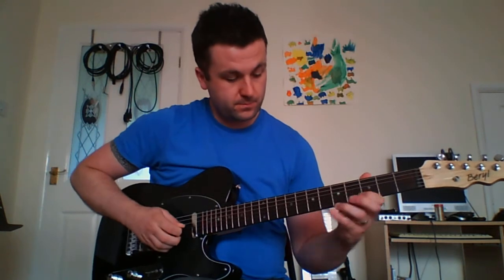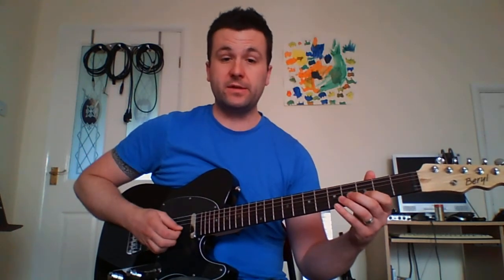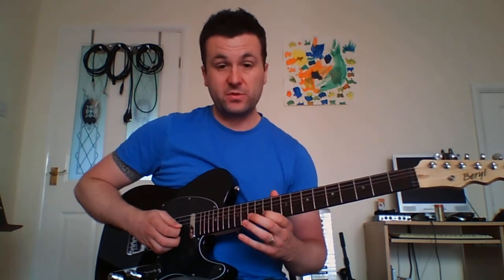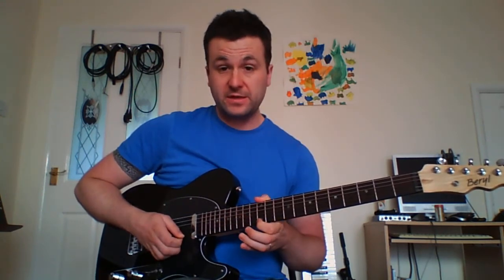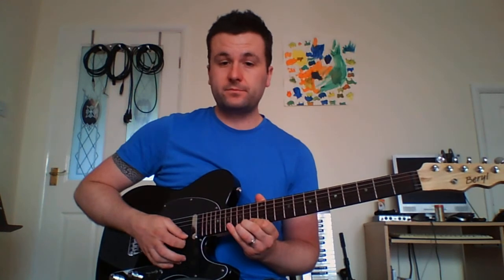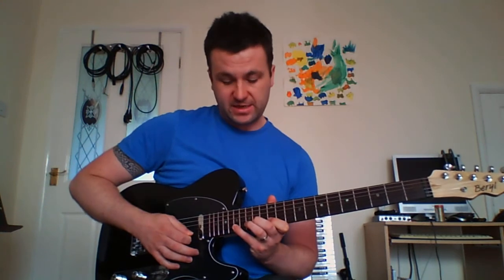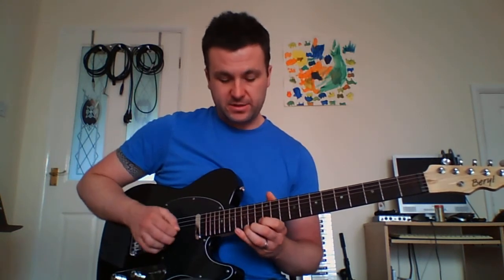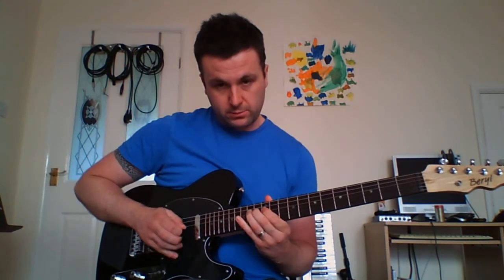LICK OF THE WEEK: Joe Satriani style in E minor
This is essentially a blues lick on steroids, since that pretty much sums up Satriani's style in a nutshell! The lick itself is not that challenging, but make sure the timing is spot on.